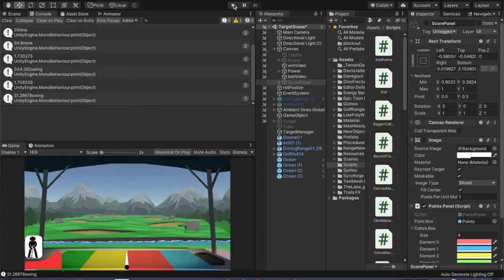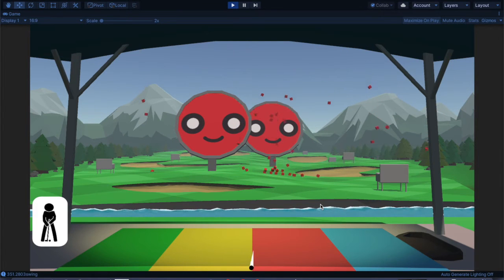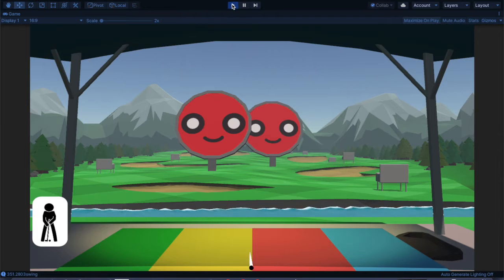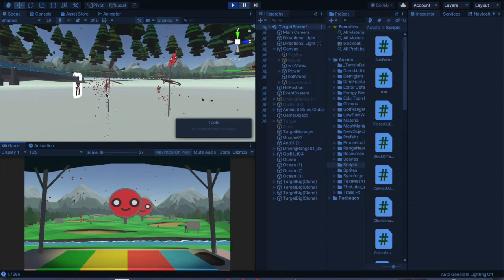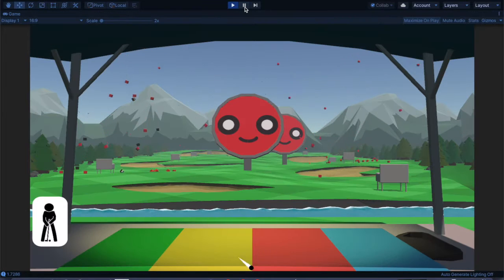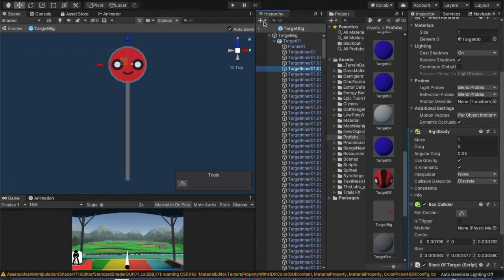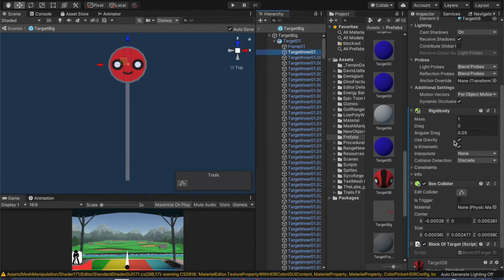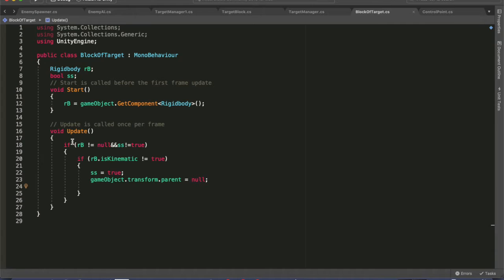How to unchild a gameobject in unity using C# so it is not attached to the parent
This is an a quick little video about removing a child gameobject from a parent gameobject. I show my moving targets as they explode and cubes fall out, the cubes start as child gameobjects and I unchild them.